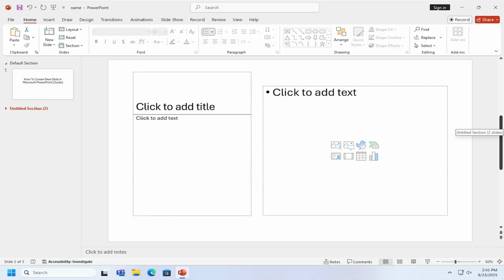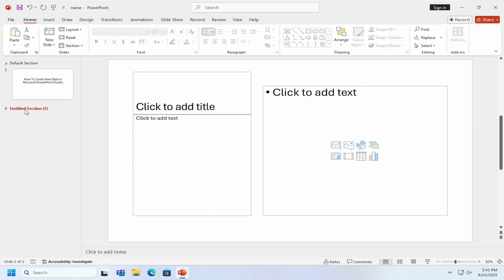How to Rename a Section in PowerPoint [Tutorial]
Renaming a section in Microsoft PowerPoint helps improve organization, especially when working with larger presentations. This tutorial explains how to update section titles to better reflect the content within each part of your slide deck. Clear and meaningful section names make it easier to navigate and manage slides during both the editing and presenting process. Whether you're collaborating with a team or working solo, learning how to rename sections can streamline your workflow.

Issues addressed in this tutorial:
Rename section PowerPoint
Organize slides PowerPoint
PowerPoint section management
Edit section titles PowerPoint
Microsoft PowerPoint tutorial
PowerPoint navigation tips
Slide organization PowerPoint
Presentation editing PowerPoint
Customize PowerPoint sections
PowerPoint for productivity

This video is ideal for users who want to improve their slide management skills and maintain a clean, structured presentation layout. You'll discover how small changes like renaming sections can make a big impact on overall presentation efficiency. The tutorial focuses on intuitive steps that make working with complex decks much easier. Gain better control over your content flow and simplify collaboration using this practical PowerPoint feature.